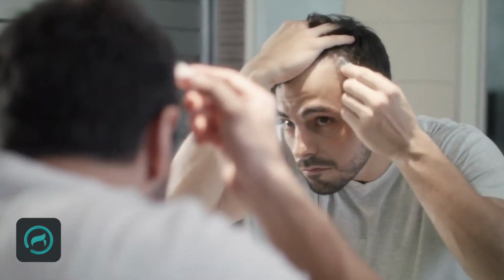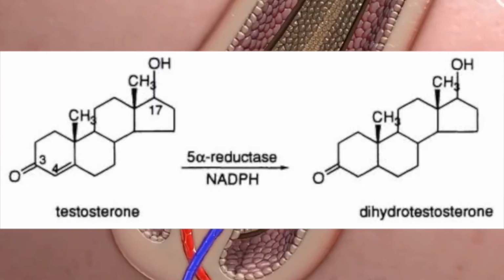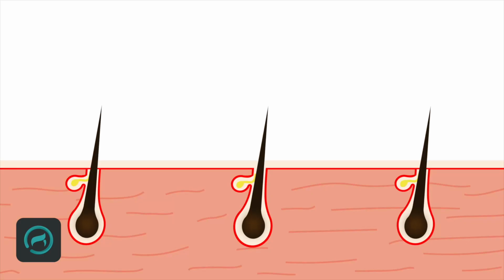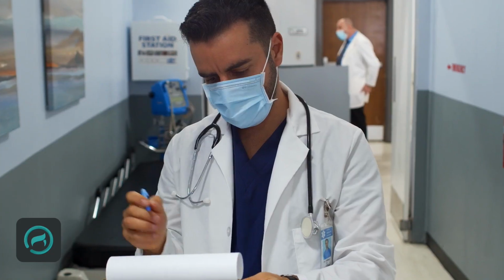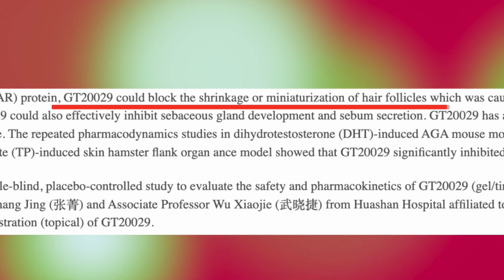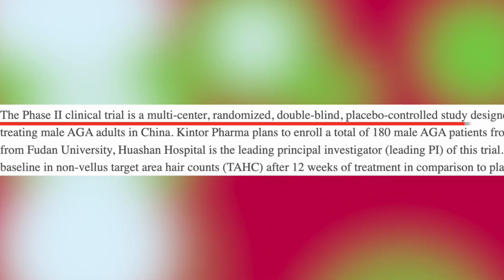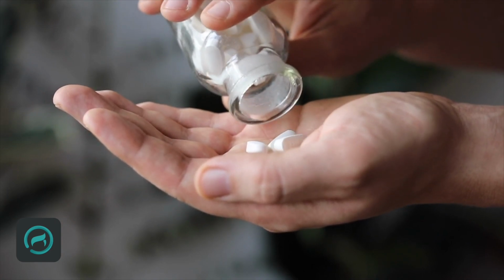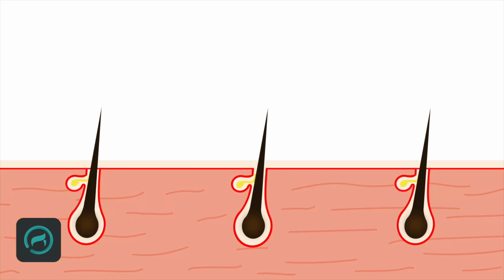GT20029: The Cure to Hair Loss? Unpacking the Science & Clinical Trials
Is GT20029 the breakthrough hair loss treatment we've all been waiting for? Developed by Kintor Pharmaceuticals, this new treatment showed remarkable results in early-stage clinical trials. In this video, we delve into the science behind GT20029, its clinical trials, compare it to existing treatments like finasteride, and discuss the cost and when GT20029 will be available.

00:45 - Finasteride vs GT20029 - what's the difference?
01:06 - GT20029  mechanism of action
01:30 - Clinical trial results
01:50 - Phase 1 clinical trials
02:15 - Clinical trial results side effects
03:18 - Phase 2 clinical trials
03:40  - GT20029 timeline for public release
4:11 - Cost of GT20029
4:20 - Final verdict